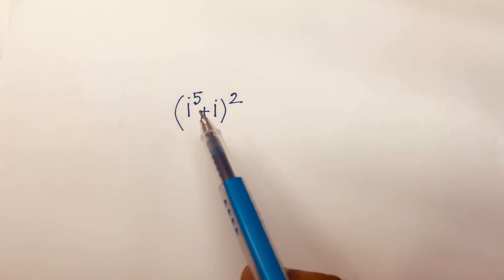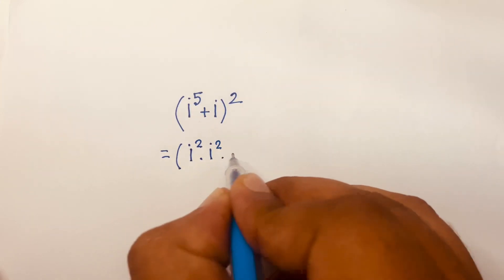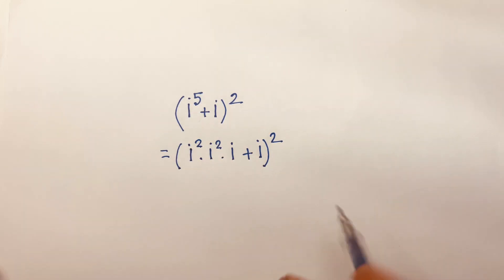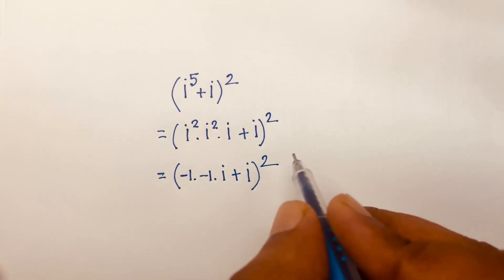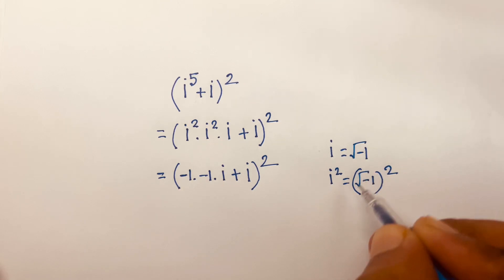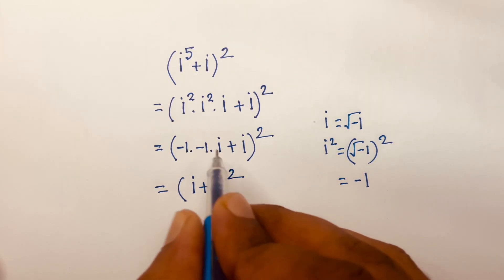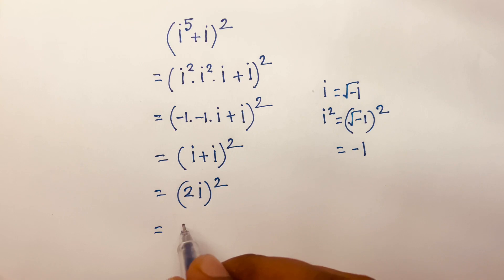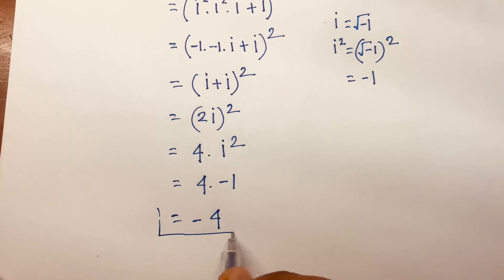A Wonderful Math Problem. Complex Numbers.